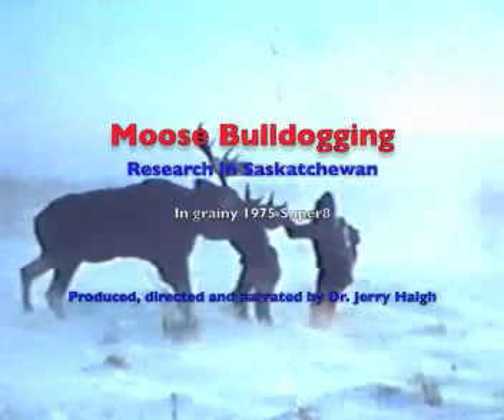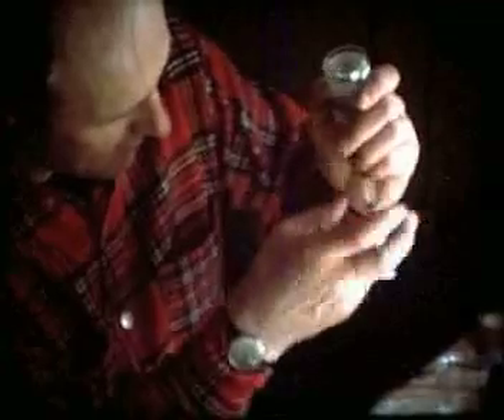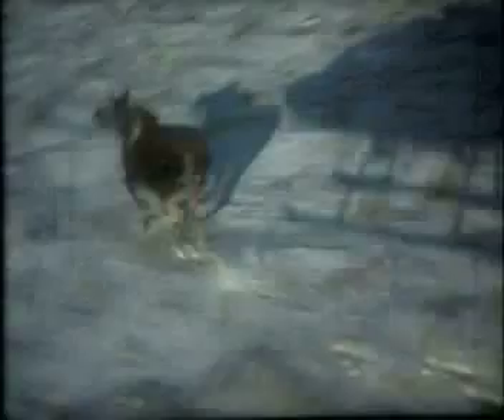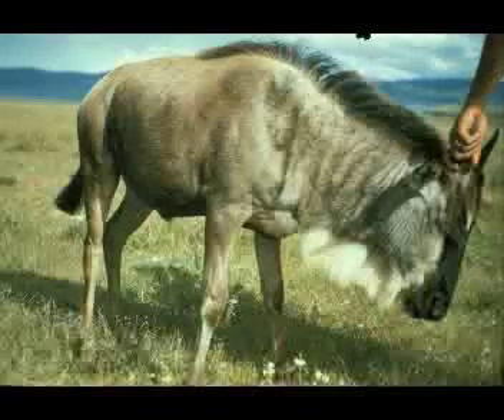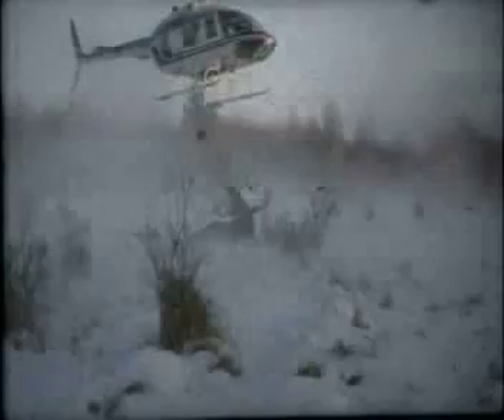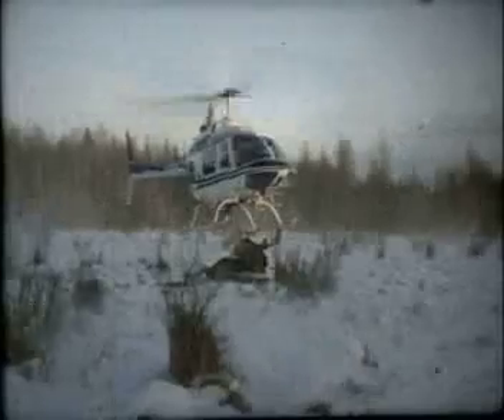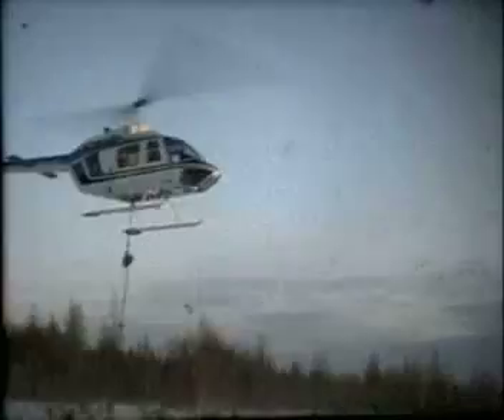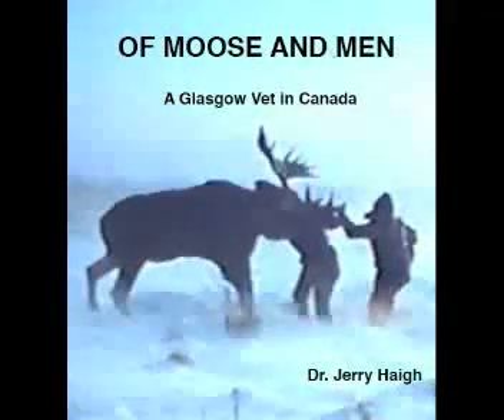Moose bulldogging, or moose research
Stories about moose research in the Saskatchewan River Delta in Canada in the late 1970s and early 1980s. The film clips were shot in Super8 and then digitized